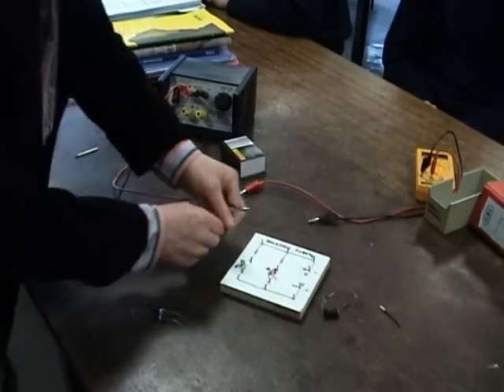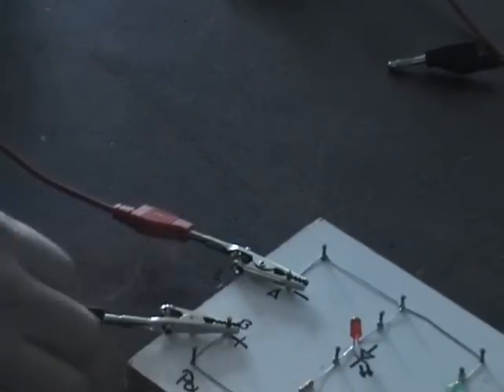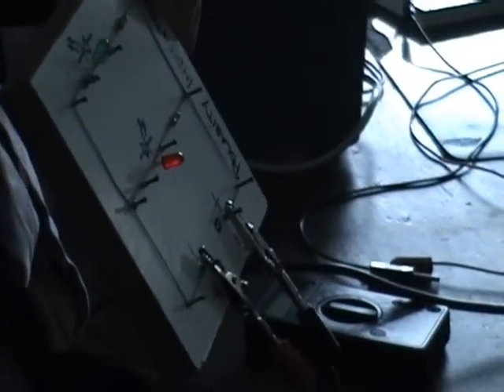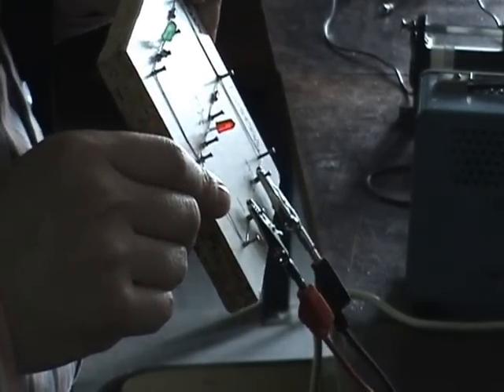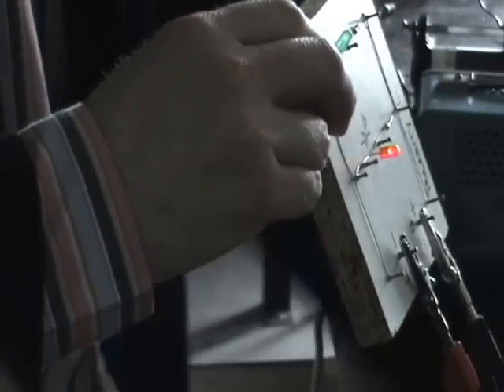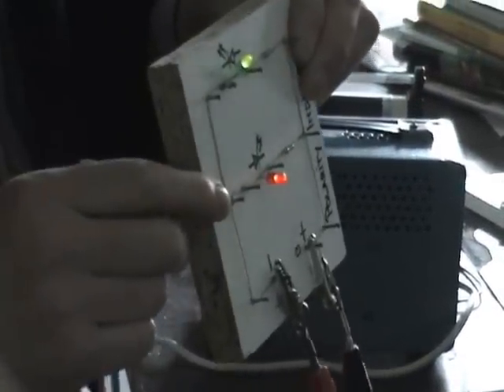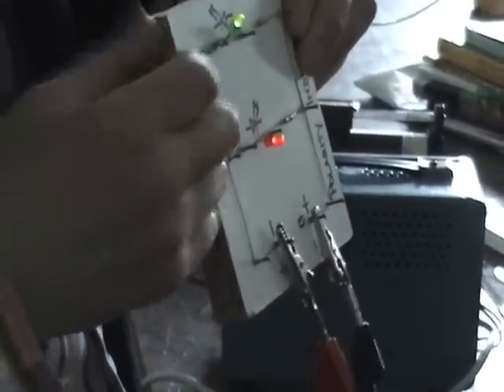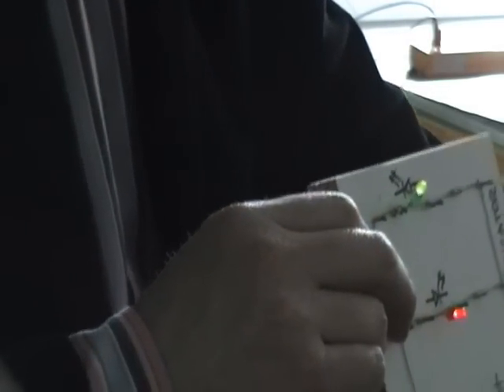Using diodes as polarity indicators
A brief demonstration on how to use semiconductor diodes as polarity indicators (i.e. to tell which terminal of a circuit is positive and which is negative.
By the way, I forgot to thank my predecessor the legendary Dave (the rave) Clarke for putting all these circuits together.
So here it comes:
thanks Dave :)